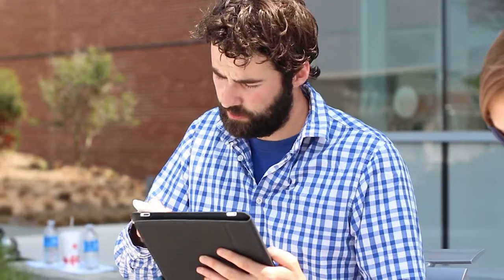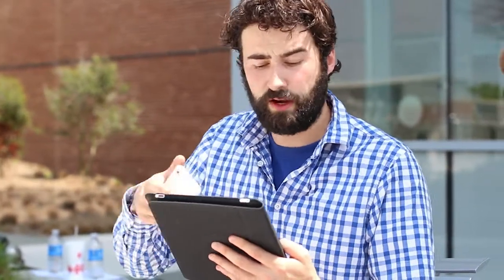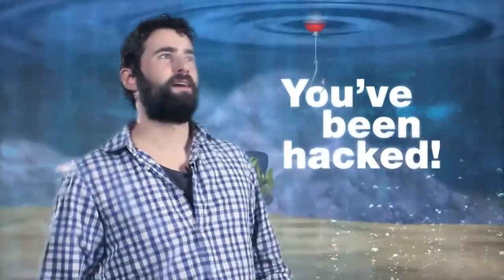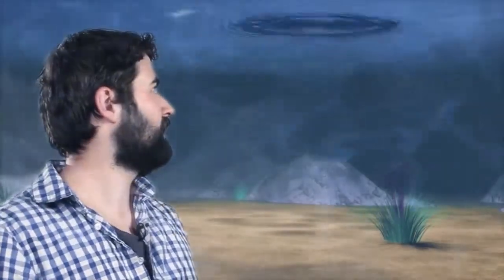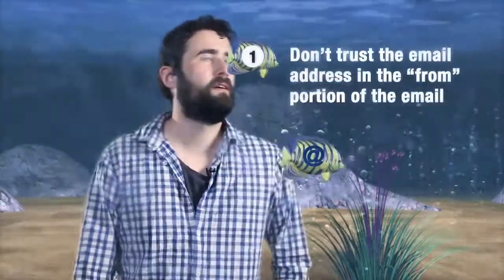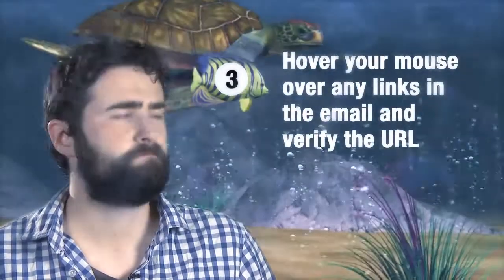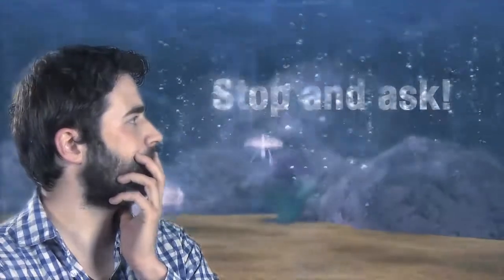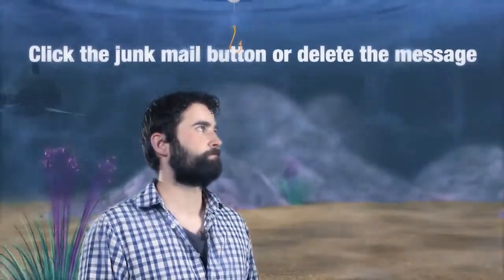Off the Hook: Georgia Tech Student Gets Phishing Tips from Buzz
Georgia Tech's mascot, Buzz, teaches George P. Burdell what phishing is so he will know more about how to avoid computer viruses, how to avoid being hacked, protecting against identity theft, and recognizing email scams. This video about phishing scams by Georgia Tech's Office of Information Technology includes tips that will protect users from hacking and email hoaxes such as avoiding suspicious email attachments and links, verifying websites and urls, and ignoring solicitation emails.